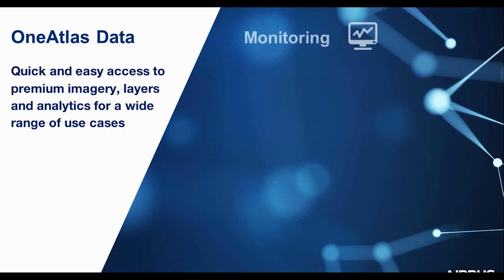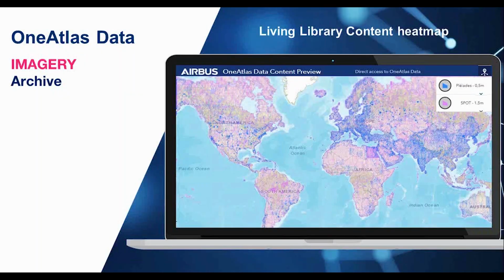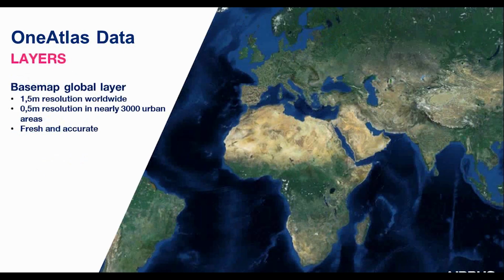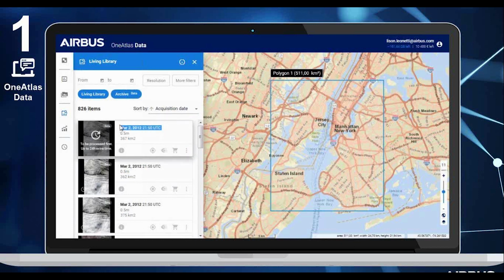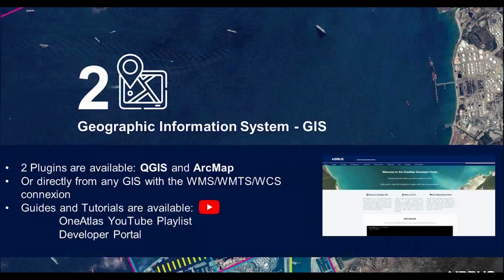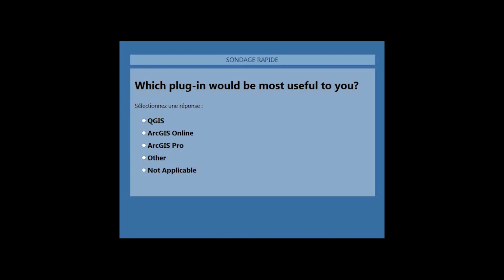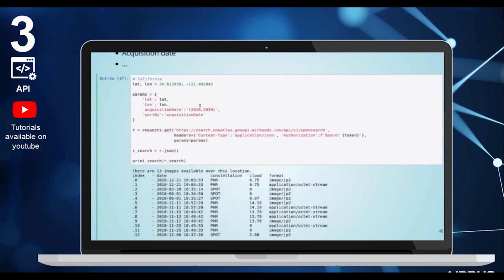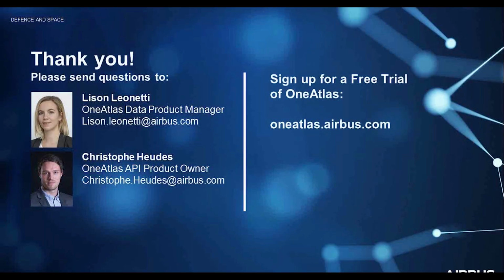OneAtlas Data Webinar: 3 Easy Ways to Access Satellite Imagery and Global Layers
In this webinar, learn 3 easy ways to access satellite imagery and global layers through our web interface, GIS and APIs.